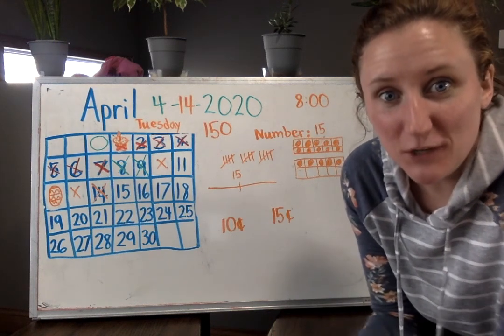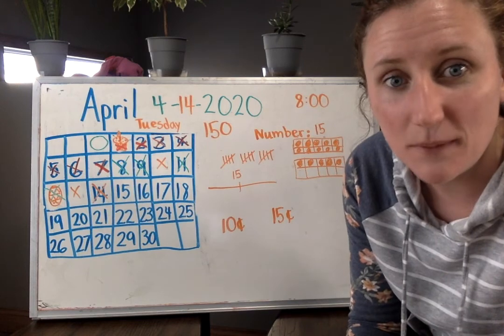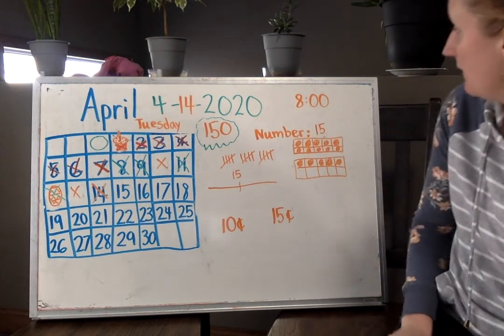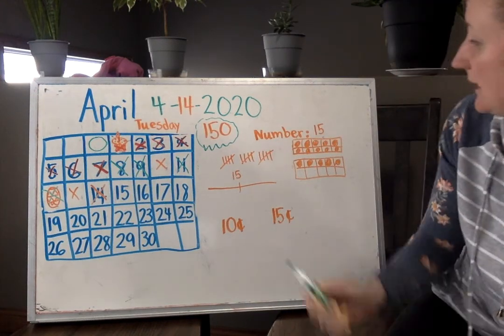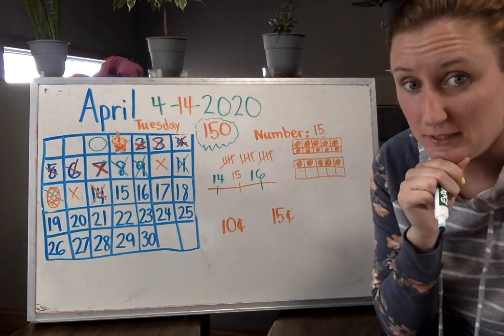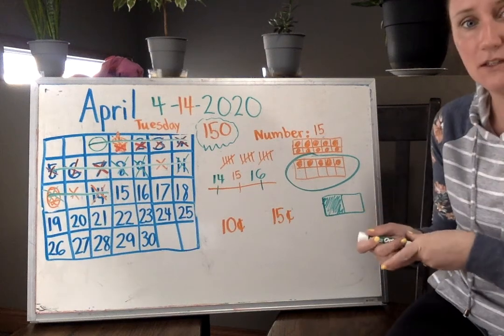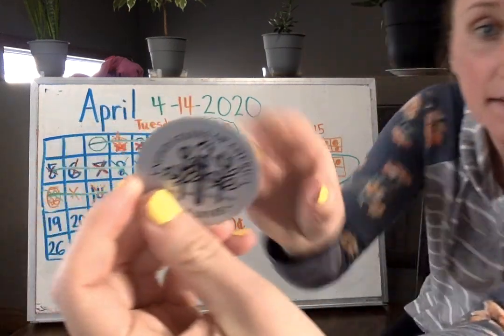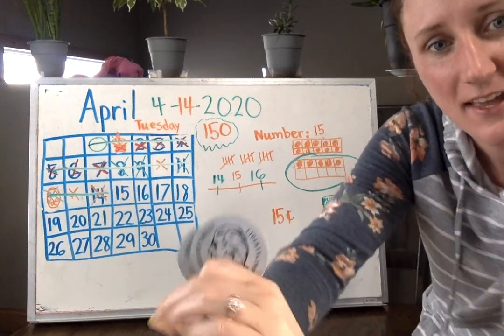Calendar April 14